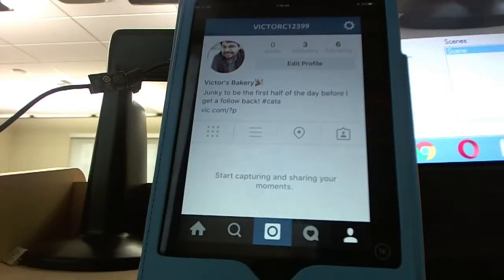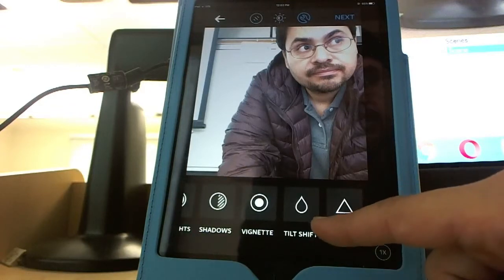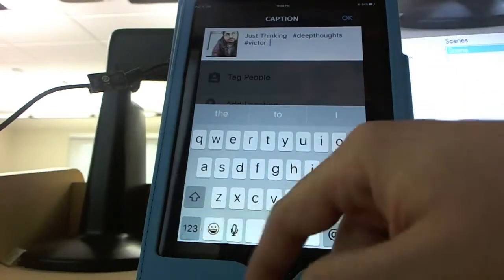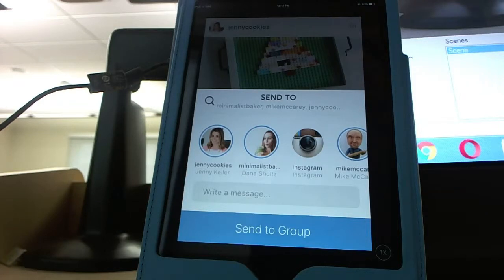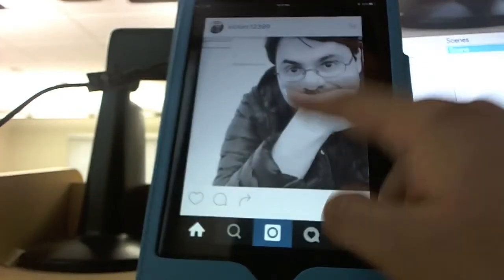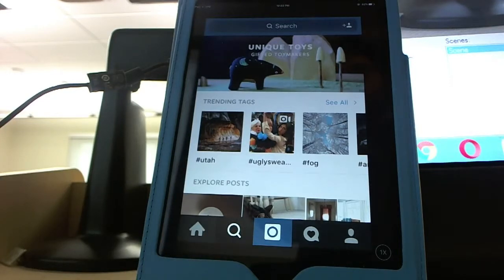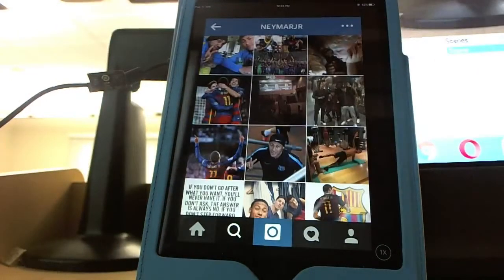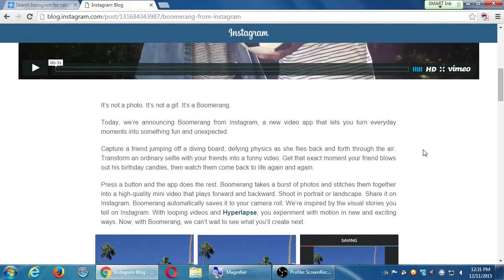SDCE Social II 2015 12 11 C